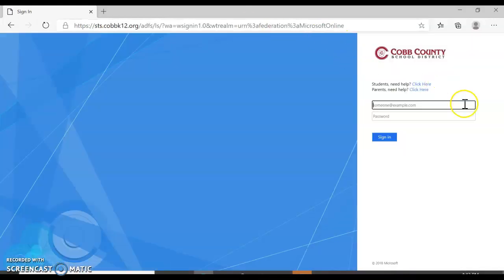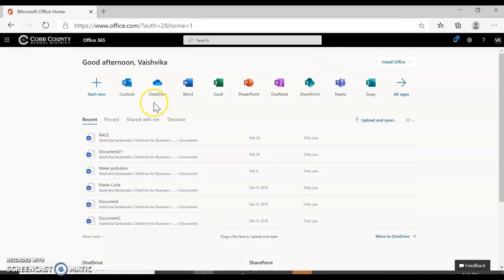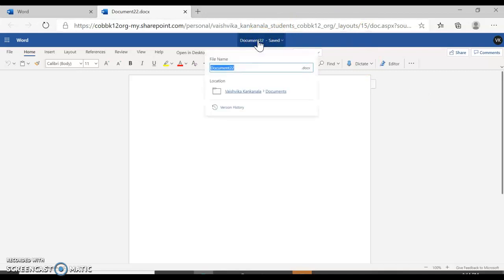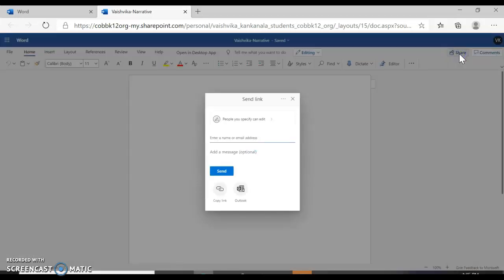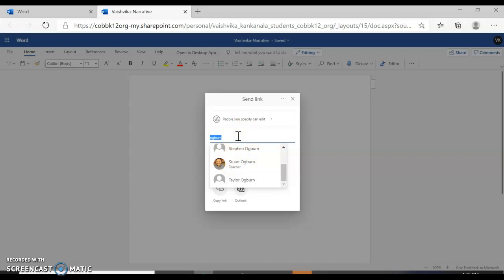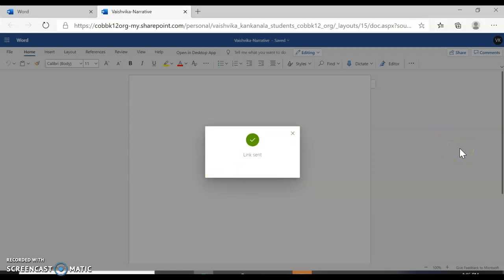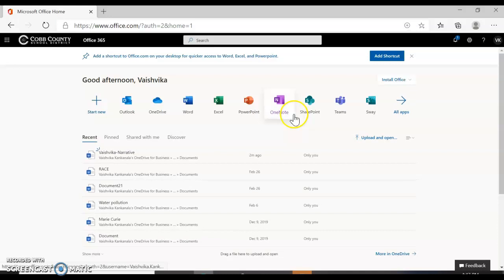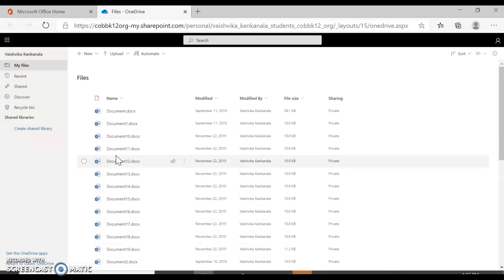How To Start a Word Document in Office 365